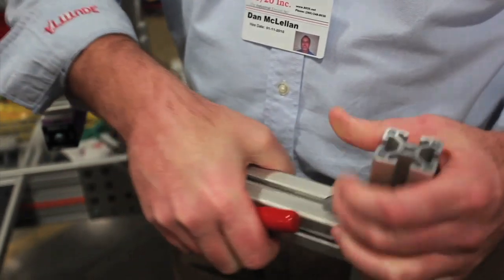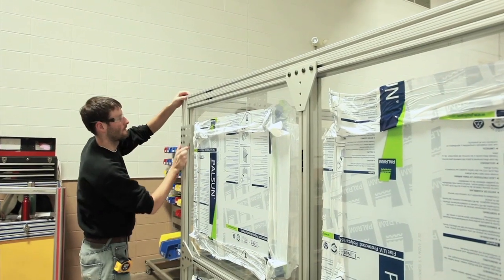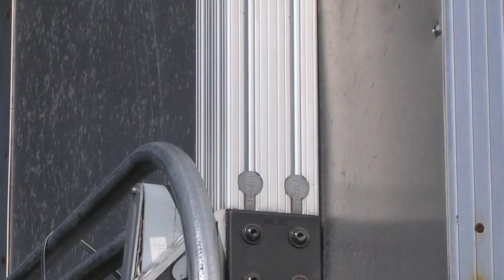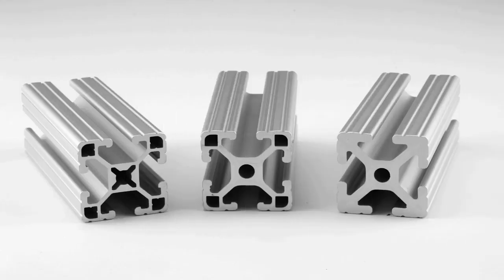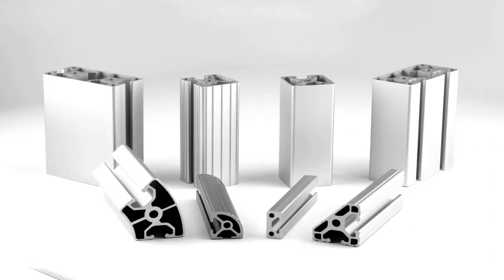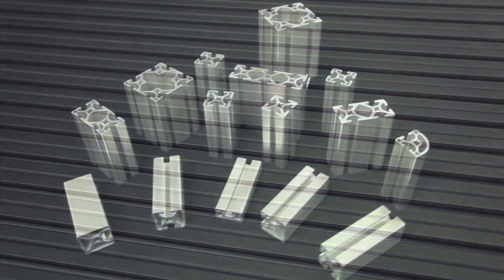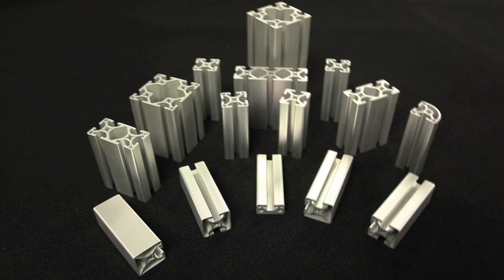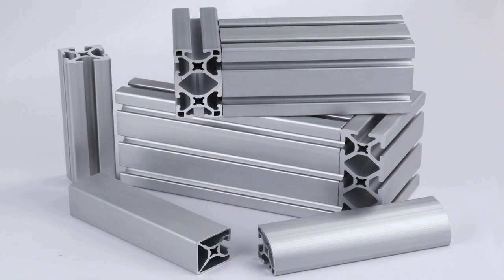80/20: The T-Slot Concept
A quick look at what 80/20 is, how it can help you, and the ability to create just about anything using this modular construction system.  for more information!